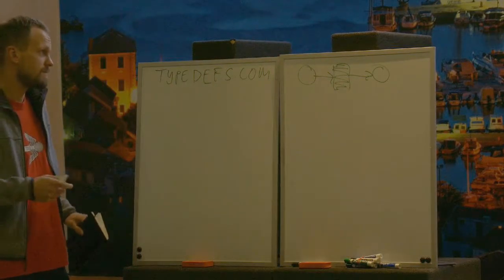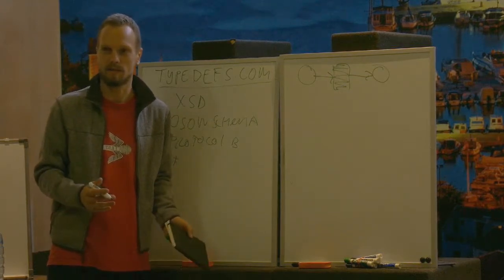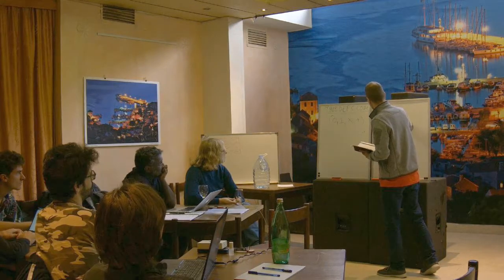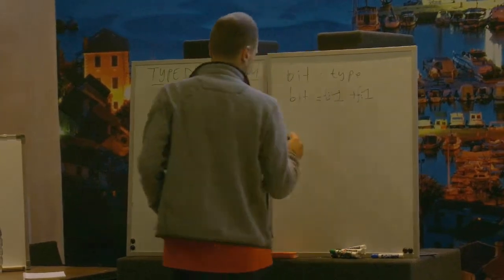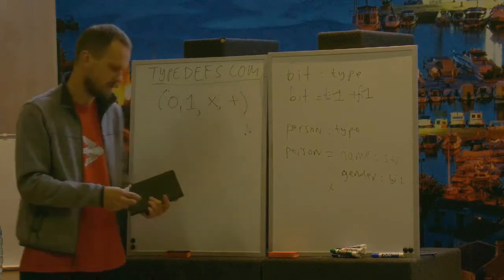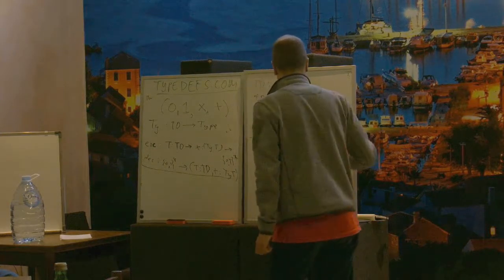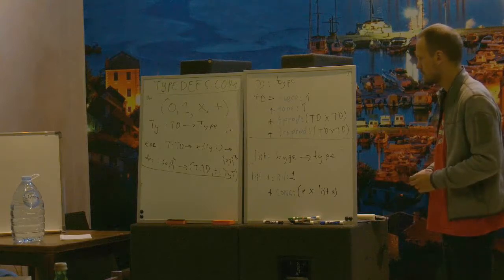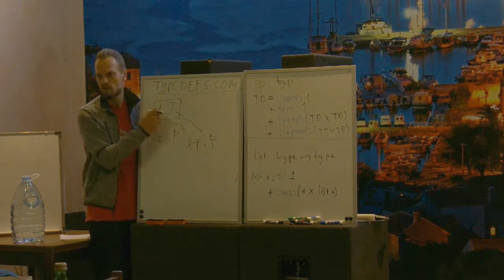1st Statebox Summit — Typedefs.com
speaker: Jelle Herold

What is typedefs.com? Or what should it be? Can we give a universal type definition language restricted enough to be compatible with many other systems yet remain useful?